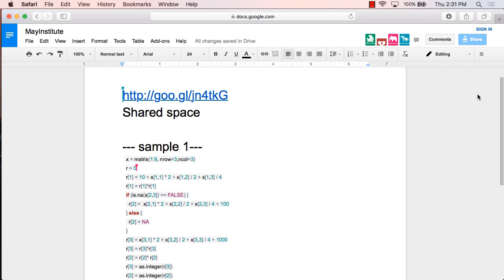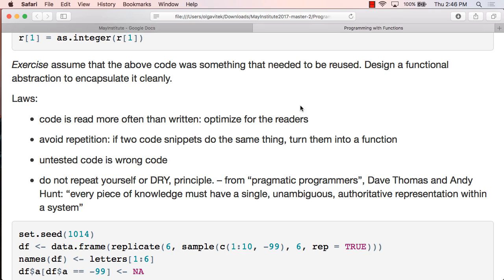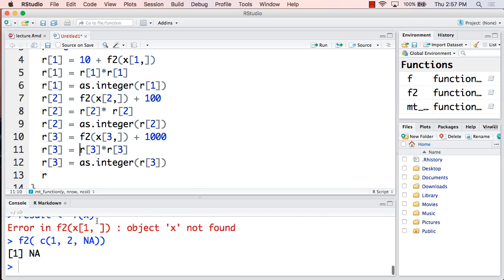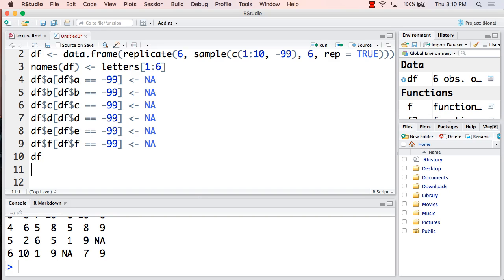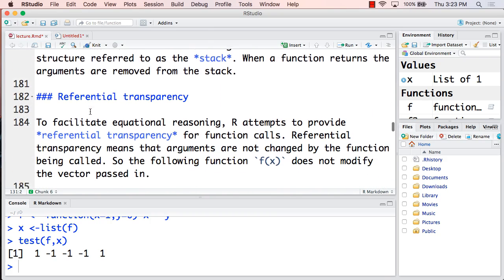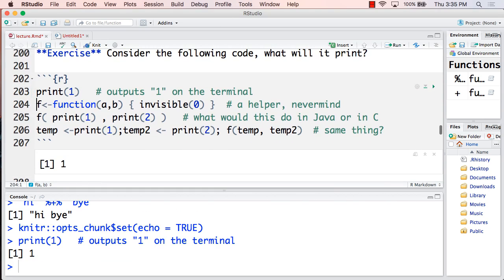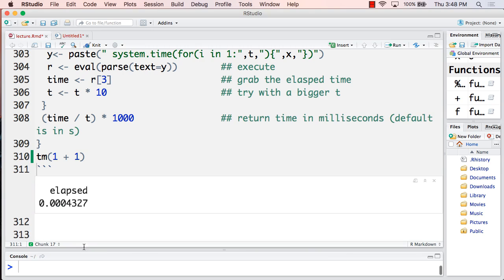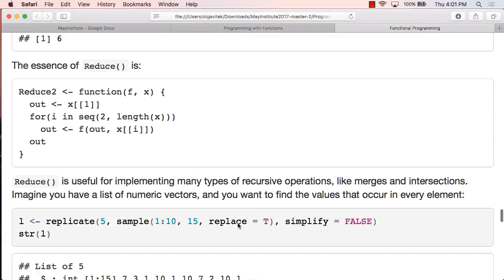4.6 Jan Vitek-Funcion and Functional Programming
Funcion and Functional Programming - Jan Vitek - 2017 May Institute - NEU Boston